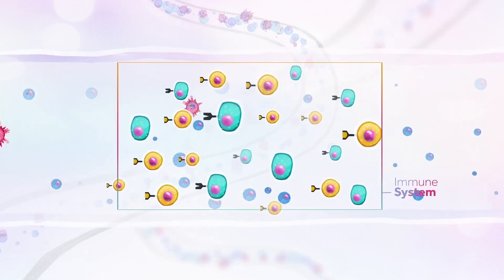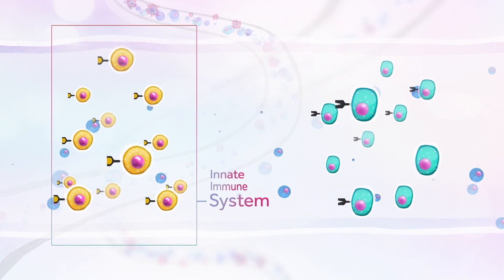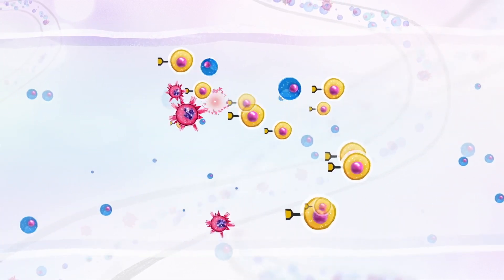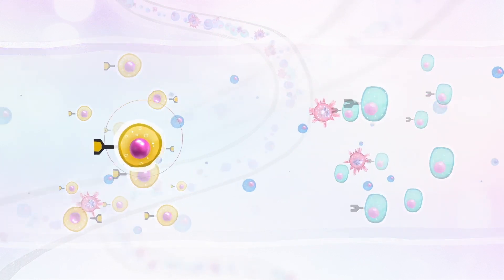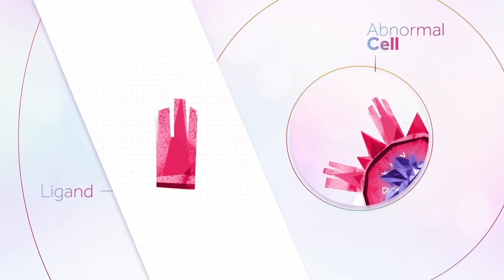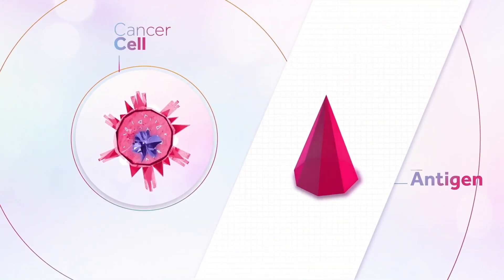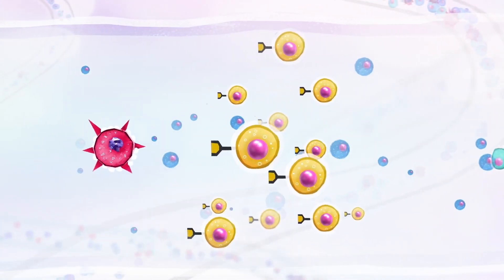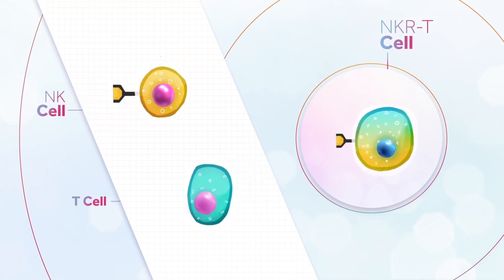How does the immune system fight cancer? Celyad video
This educational video explains how NK cells and T-cells, two components of the immune system, identify, target and destroy abnormal cells. This video aims at rendering rather complex scientific concepts more accessible to a broad audience. Hence, some purely technical details have been intentionnally simplified.